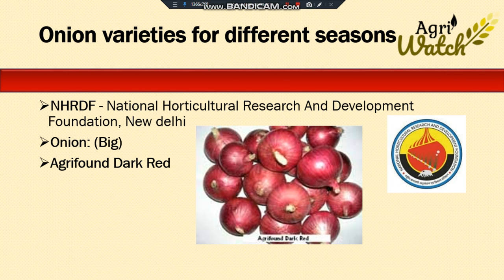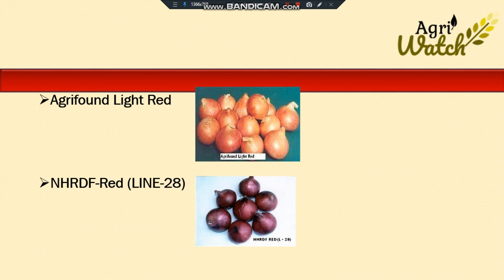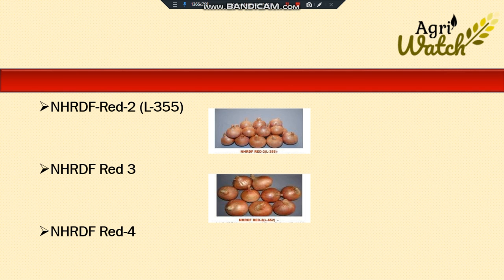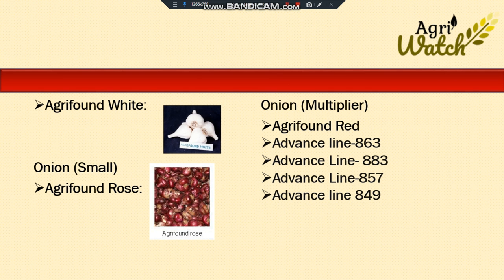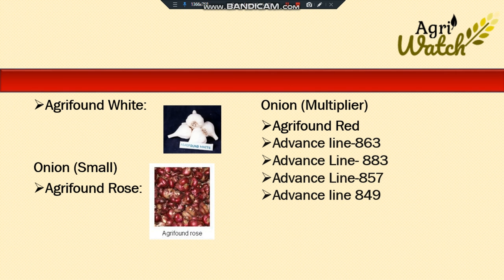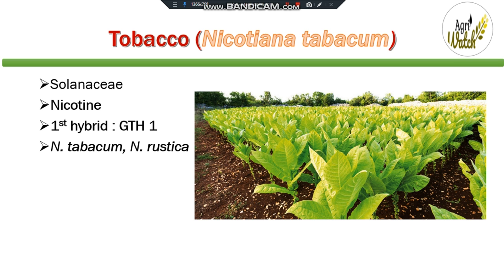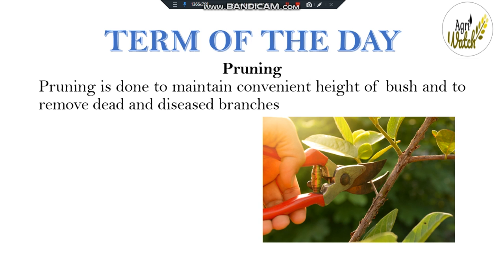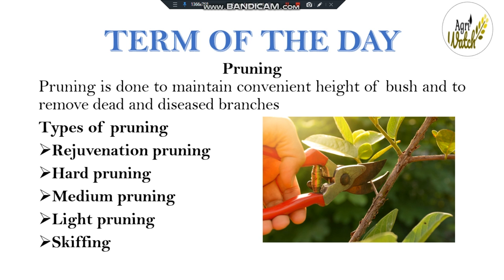Daily Agriculture Current Affairs 25 March 2019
This video will be helping with your UPSC, IBPS-AFO, NABARD, IFFCO, JRF, SRF, NET preparations. :-)